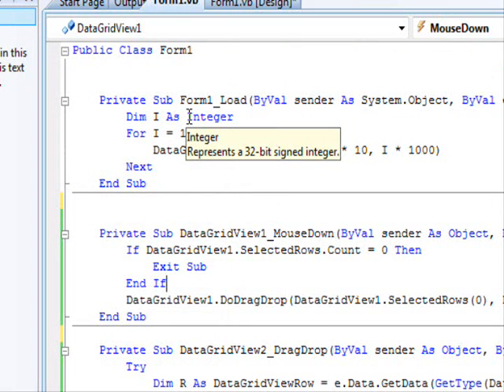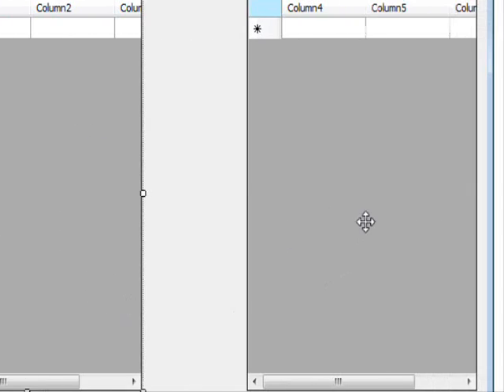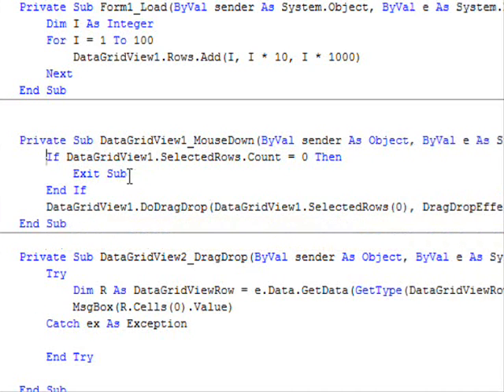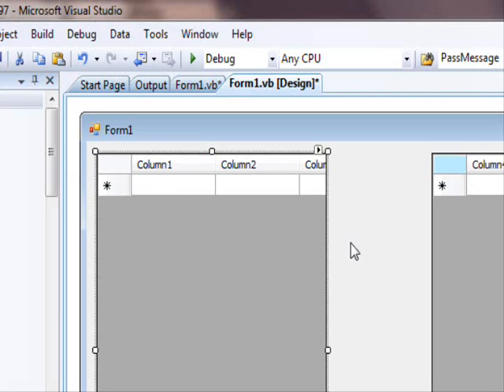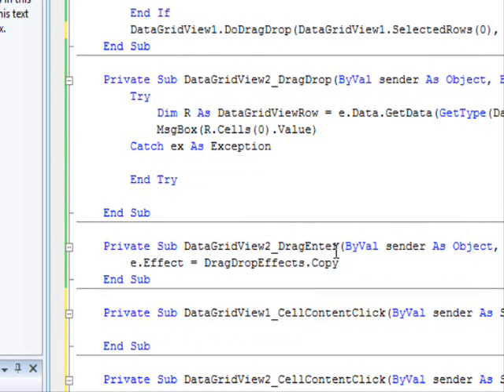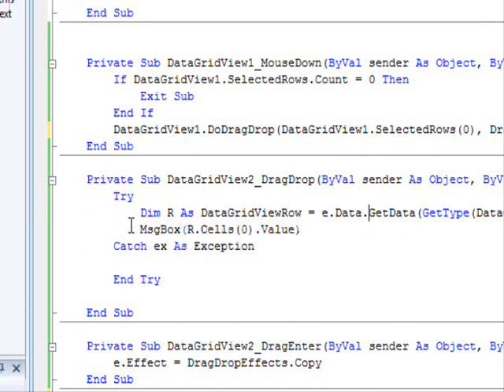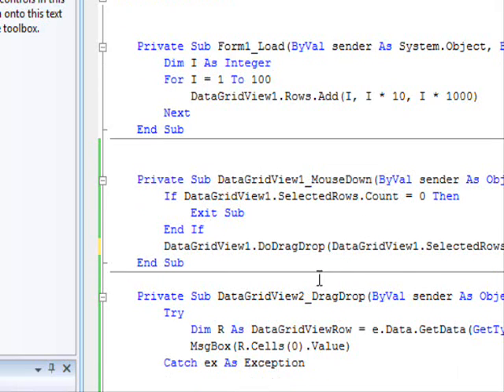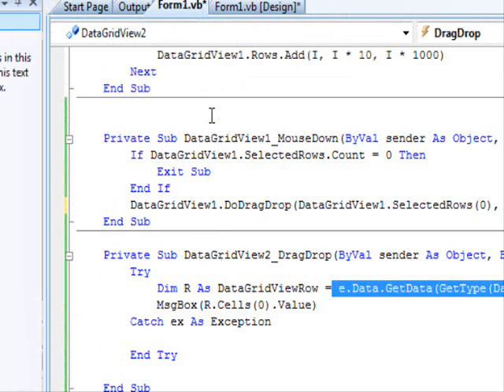Re: deathpedal - Drag and Drop between two DataGridViews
for more videos and how to.